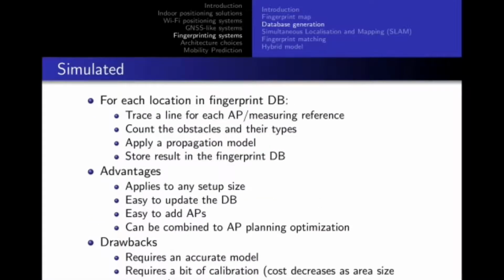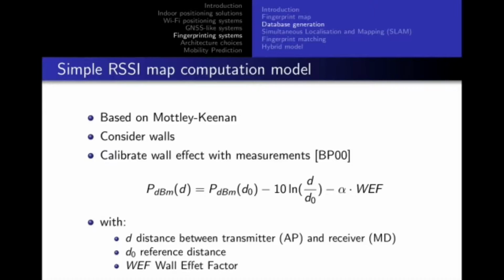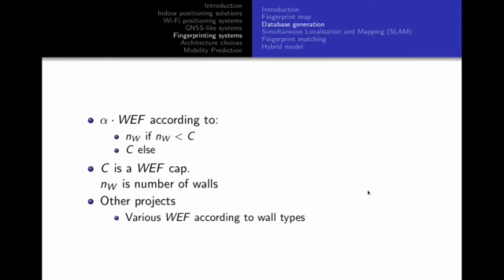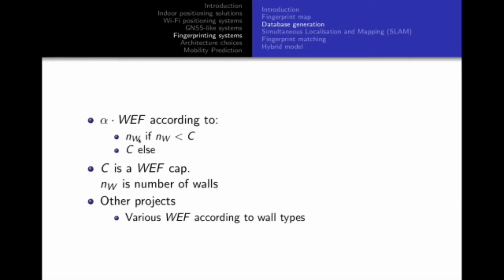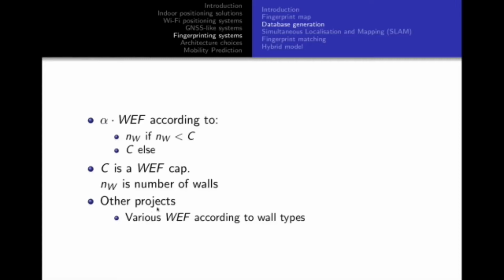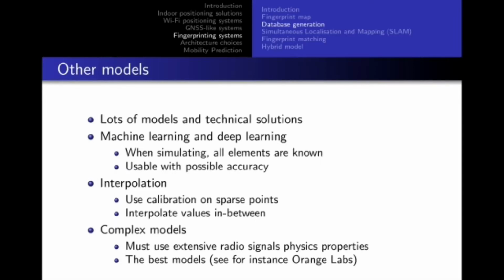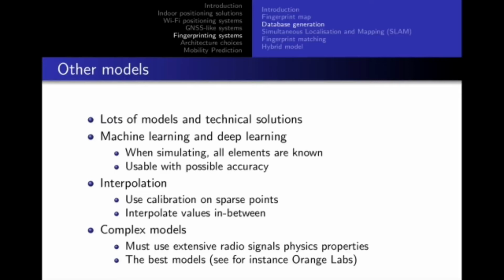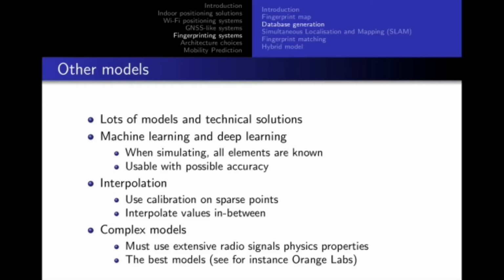11 Database Generation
In this video, we look at the fingerprint database generation, with two methods: empirical measurements on one hand, and wave propagation simulation on the other hand.